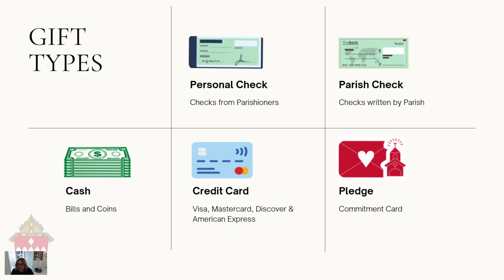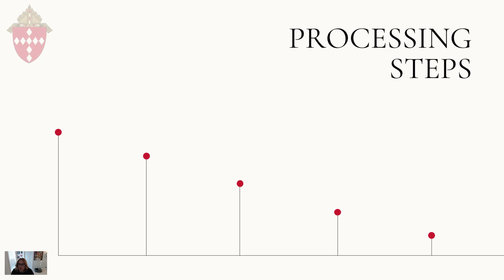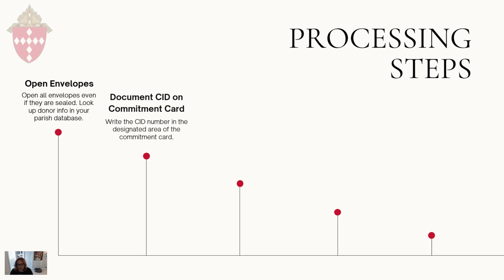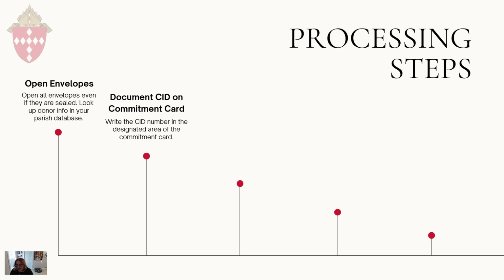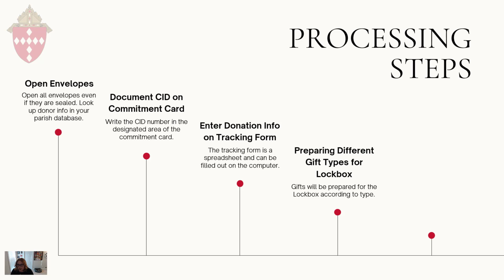2021 BAA Training: Processing Donations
This video covers how to correctly and conveniently record and deposit all pledges/donations received at your parish for the BAA